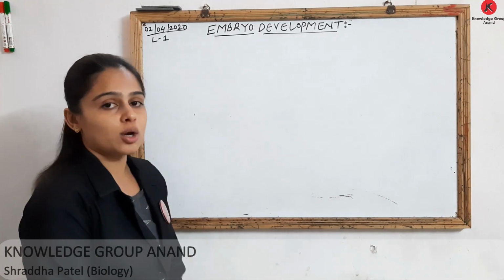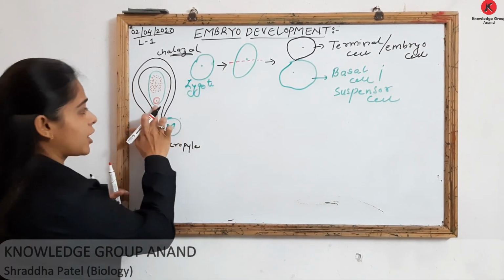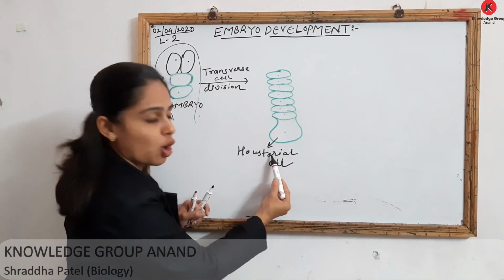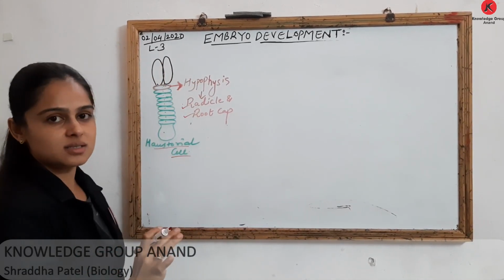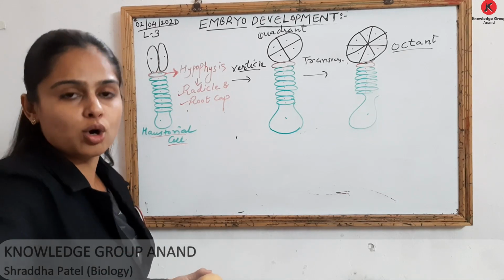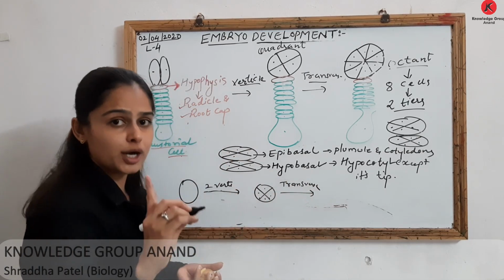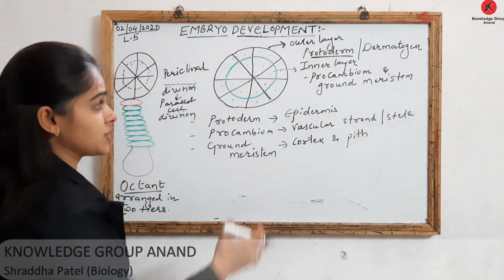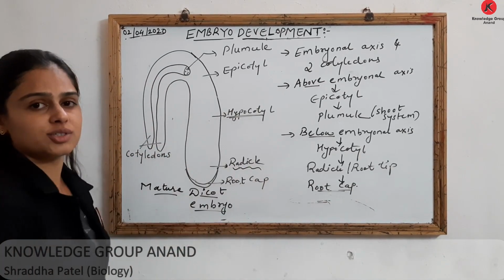Class - 12 Eng. Med. Biology - Ch 2 sexual reproduction in flowering plants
1. post fertilization events
 2. Dicot embryo development